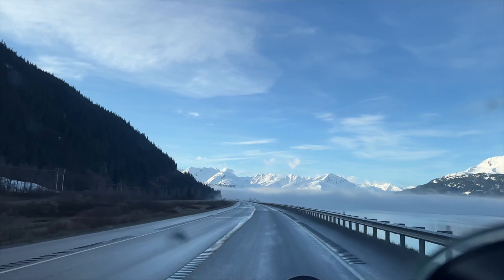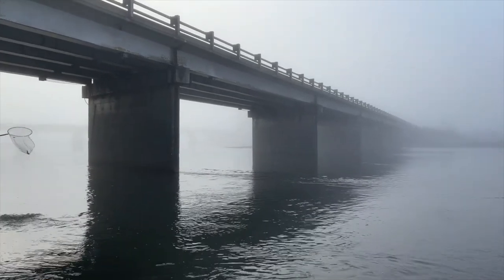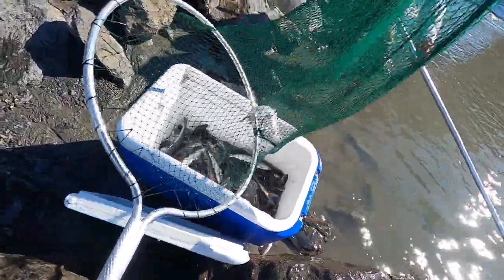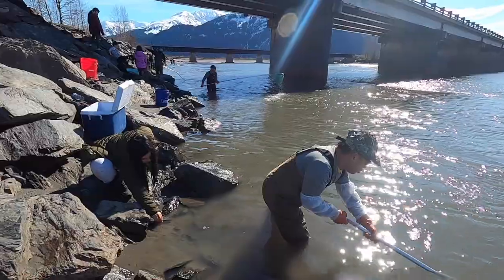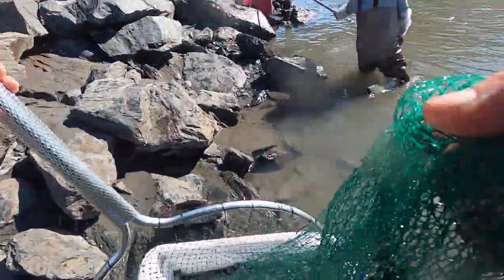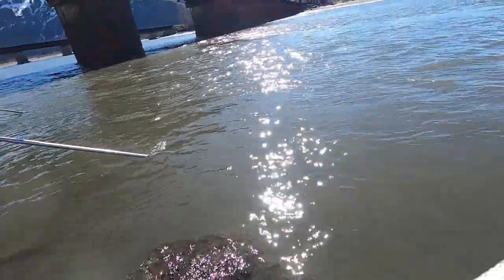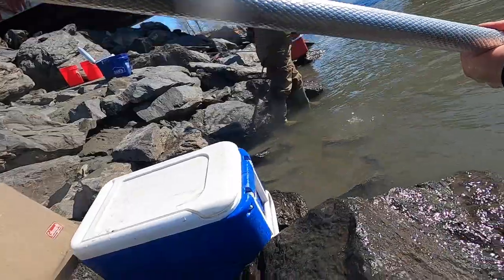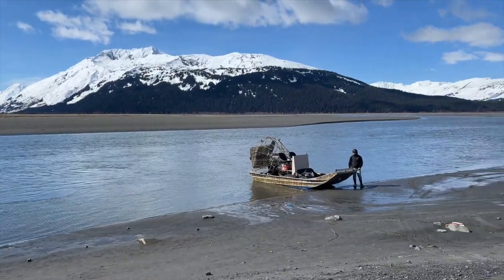Hooligan Dip Netting | Summer 2022 | Alaska